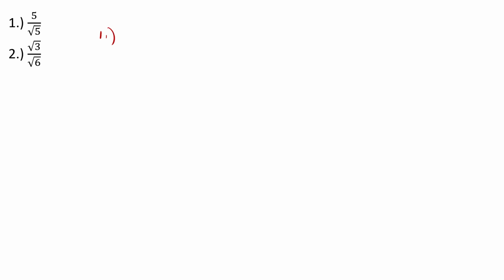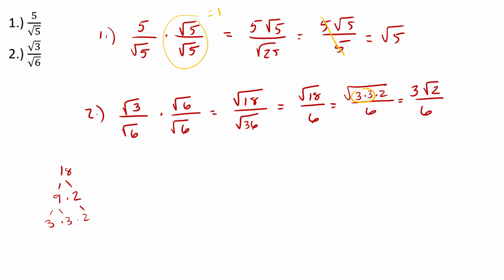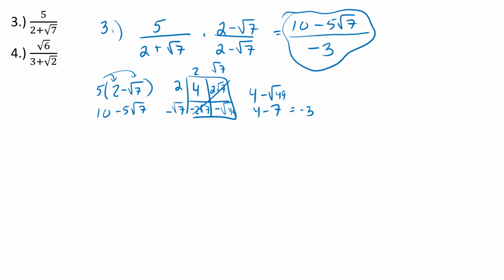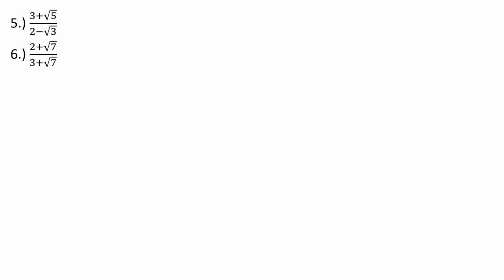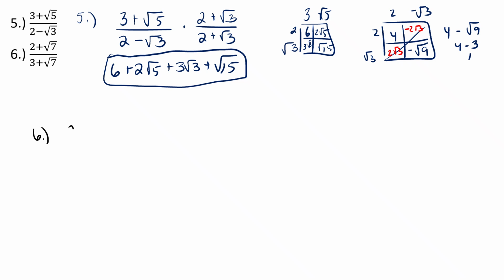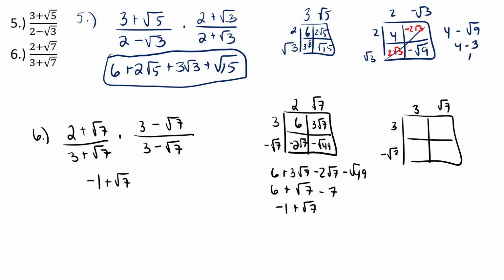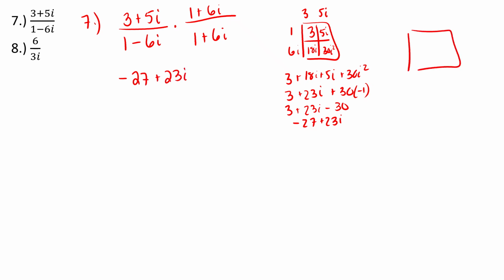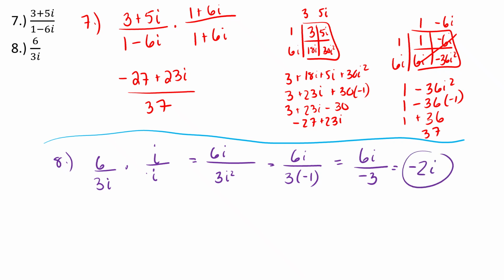Practice Set - Dividing Radicals